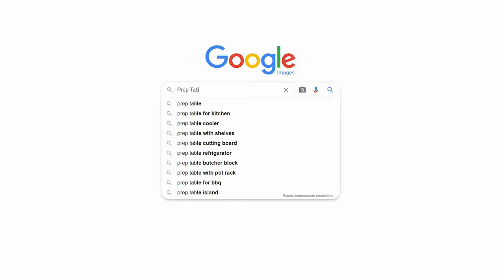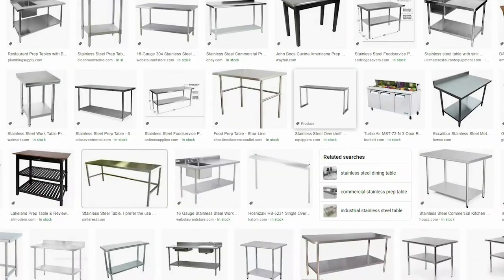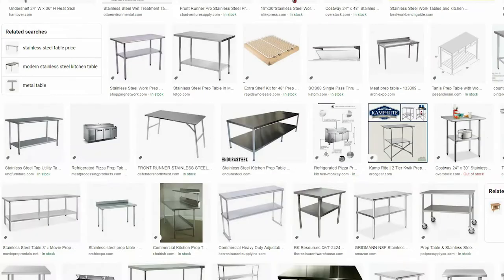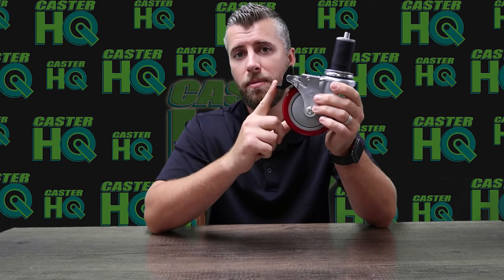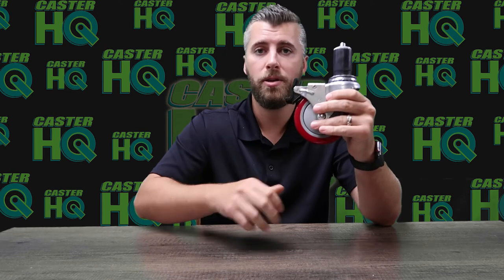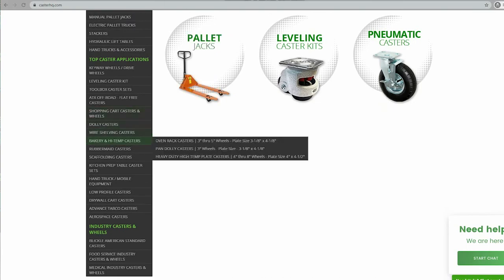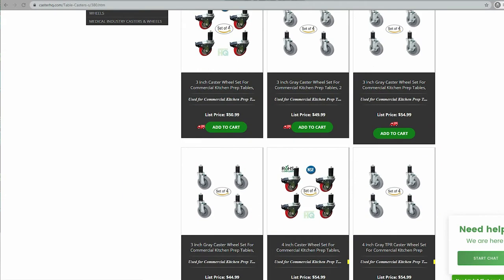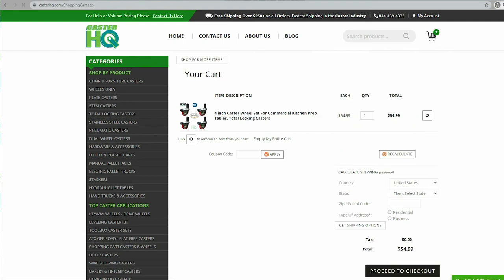How to add Wheels to any Kitchen Prep Table & Stainless Prep Table!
Kitchen Prep Table Casters are made to be used on all Food Preparation Tables, Stainless Prep Tables, on all major brands with a 1-1/2" inner diameter leg tubing. Most all brands of Prep Tables create them with 1-5/8" OD Tubing which have 1-1/2" ID tubing. These fit Metro Prep Tables, Gridmann Prep Tables, Eagle Group Prep Tables, Seville Classic Prep Tables, John Boos Prep Tables, Global Industrial Prep Tables, Uline Prep Tables, Advance Tabco Prep Tables, Advantco Prep Tables, and dozens of other Brand name prep tables. These Casters are Total Locking Casters which means when the brake is engaged it locks the wheel and the swivel raceway at the same time. This Caster comes with a 4" diameter polyurethane wheel. Polyurethane Wheels are non-marking, and highly resistant to wash down chemicals, water, oils, grease, and roll over obstacles and debris with ease. The wheel contains a precision bearing for easily roll-ability and full thread guards to protect the axle and bearing from the accumulation of threads, hair, and debris that you will typically see on other types of casters. This is a very high quality industrial caster that is NSF approved and RoHs Compliant.

Questions?